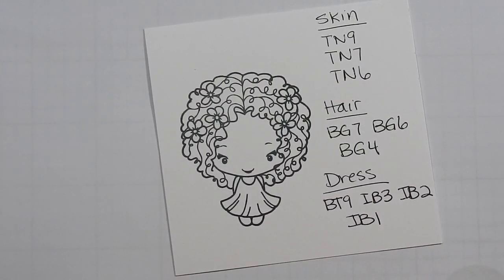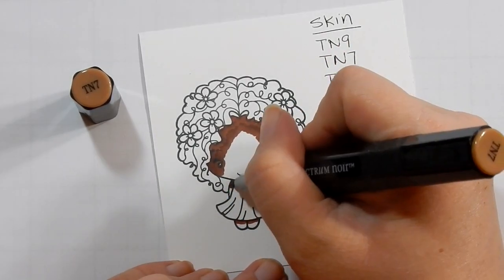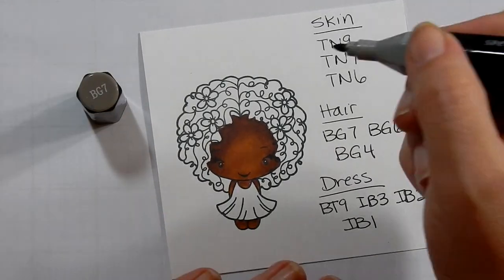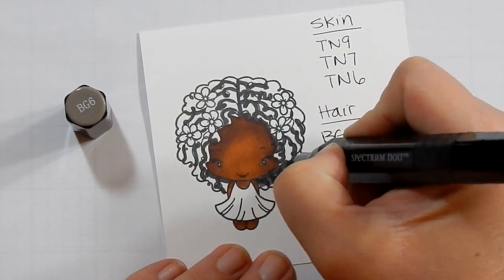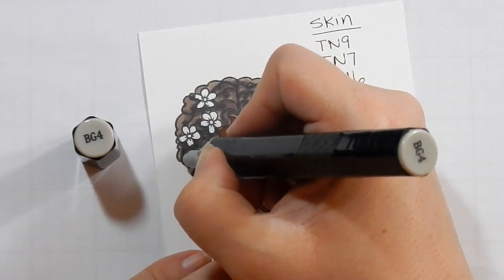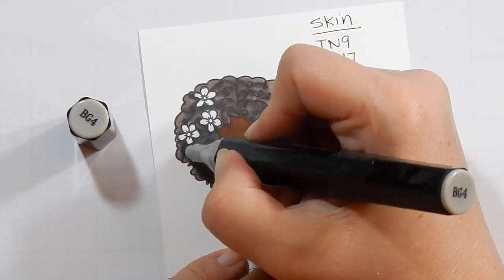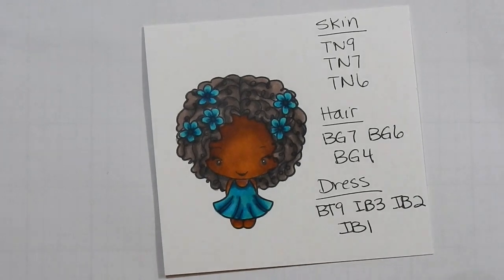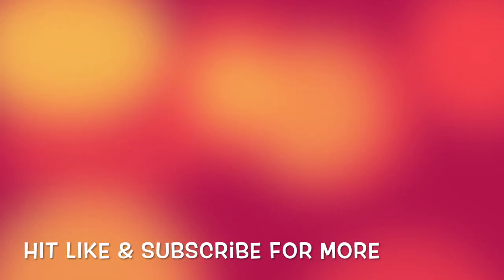Color With Me Series | Spectrum Noir Alcohol Markers | Greeting Farm Stamps | Episode 2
Here is my second installment of my color with me series.  Colors I used are listed below in dark to light order.

Skin: TN9 TN7, TN6

Hair: BG7, BG6, BG4

Dress: BT9, IB3, IB2, IB1

- Spectrum Noir Cardstock
- Memento Tuxedo Black Ink
- Gelly Roll Pen White
- Spectrum Noir Markers 72ct
- Spectrum Noir Markers 96ct

I try to find the lowest prices on Amazon for the products I use.  Prices fluctuate though, so I encourage you to use my link as a guide and shop smart, choosing products that are affordable.

If you would like to send me card(s) to feature in my monthly Mail Call series, please send to:
   Alicia Havranek
Cards will be featured the last day of the month they are due.  Here is the theme of each month for the next few months:
   April: Easter or Spring
   May: Graduation or Mother's Day